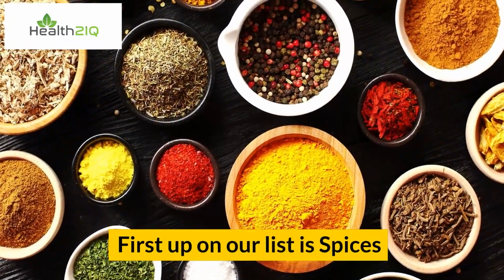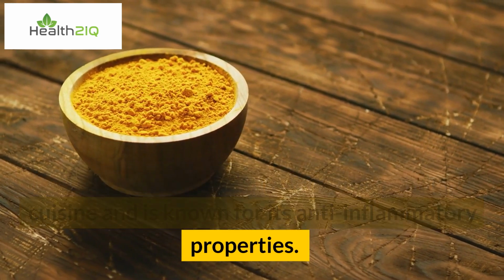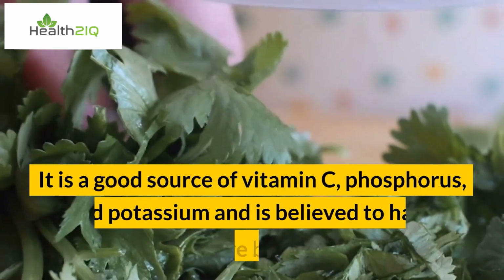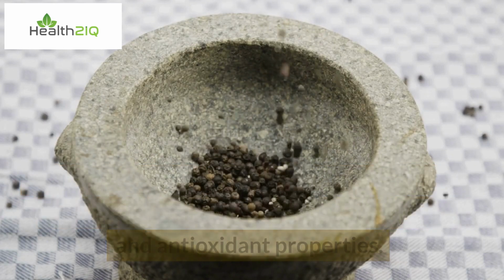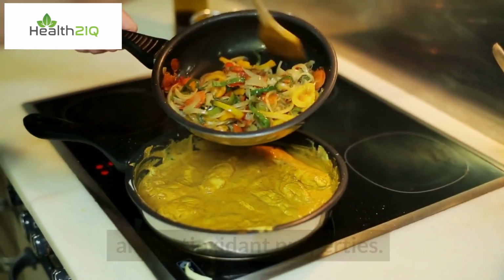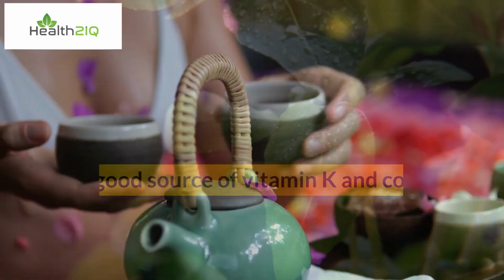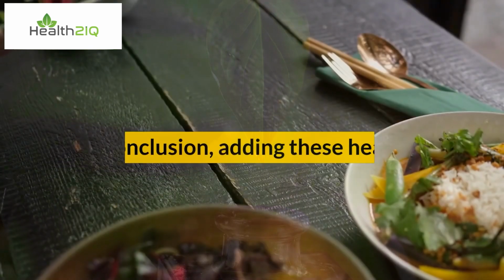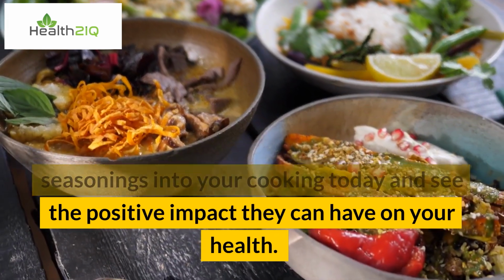The Healthiest Seasonings in Indian Cuisine: A Guide to Flavourful and Nutritious Cooking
Welcome to this video on the healthiest seasonings in Indian cuisine. Spices and herbs are an integral part of Indian cooking and can add both flavour and nutrition to your meals. In this video, we will explore the healthiest seasonings in Indian cuisine and how you can use them to create delicious and nutritious meals.

We believe that everyone has the right to good health and well-being, and we're committed to making this a reality. Our goal is to empower you to take control of your health by providing you with the knowledge and tools you need to make positive changes in your life.

Help us grow our channel, don't forget to
for more exciting videos.